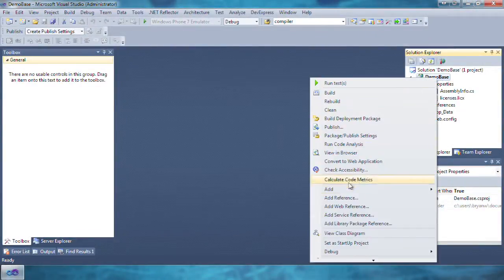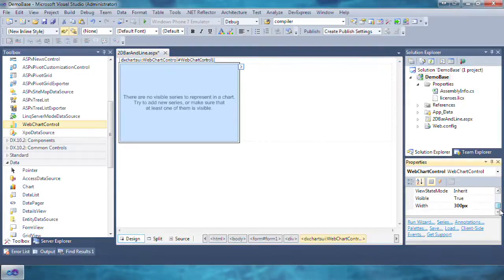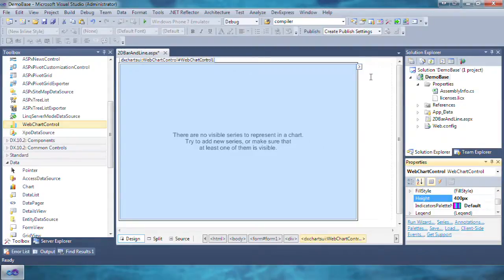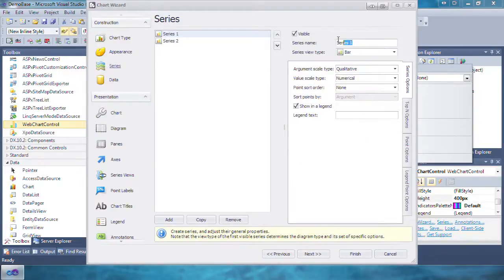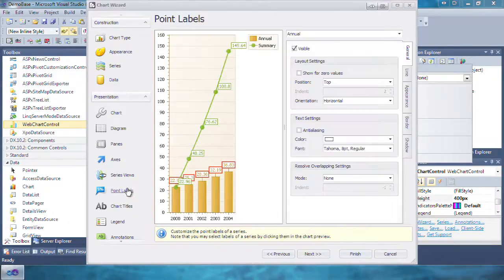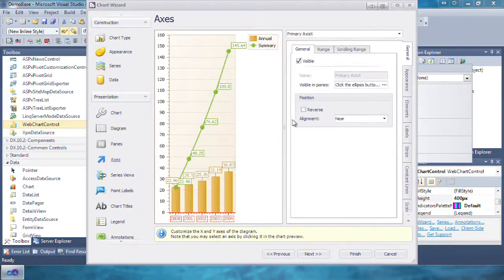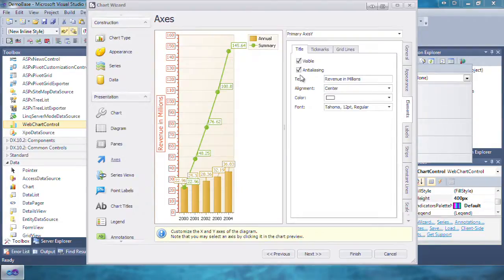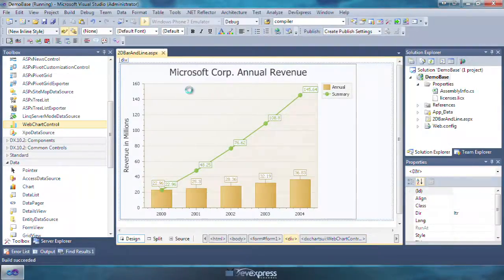ASP.NET Charts - Creating 2D Combined Series Charts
In this video you will see how to create a chart with multiple 2D Series.